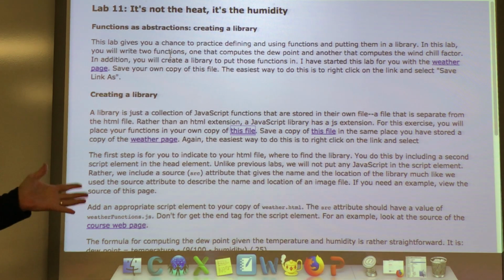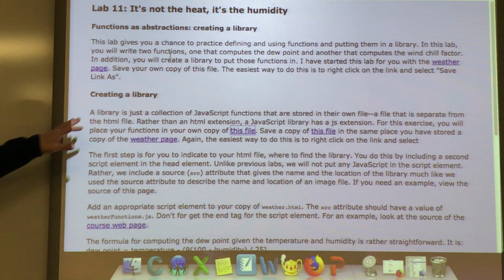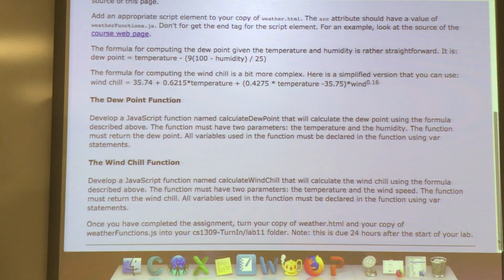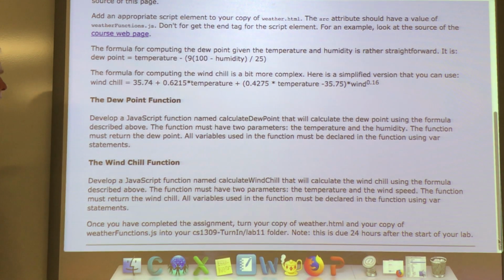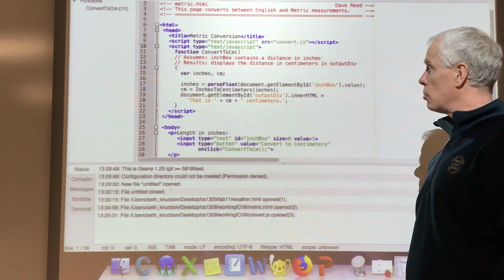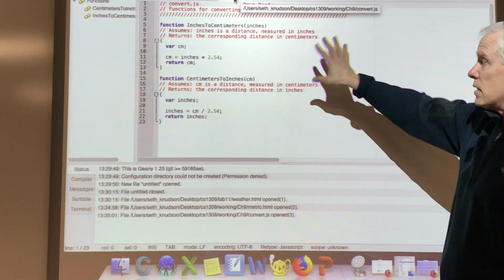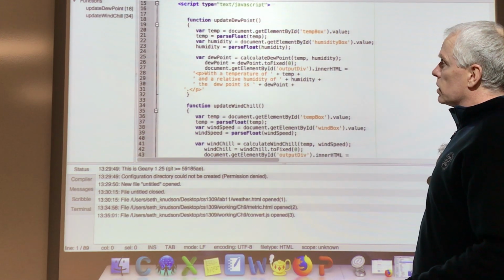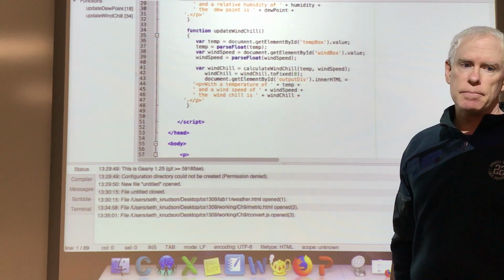Lab 11 - CS 1309